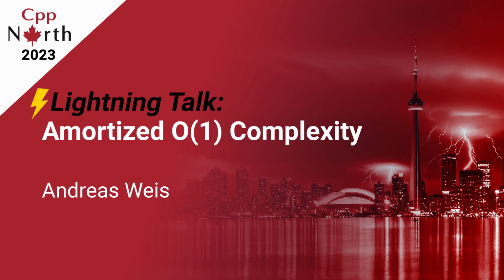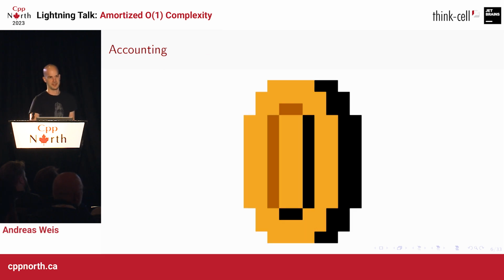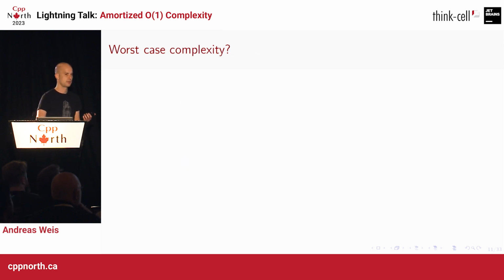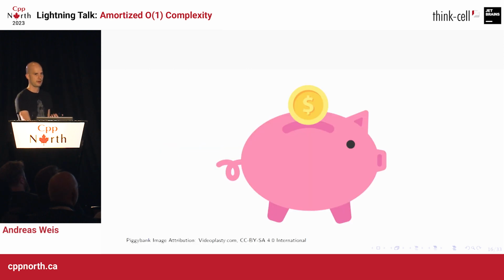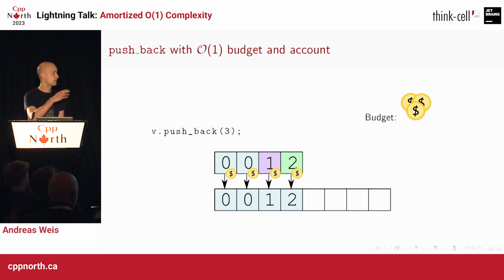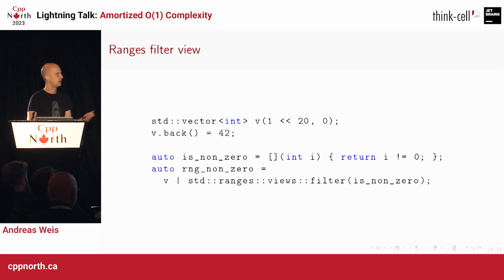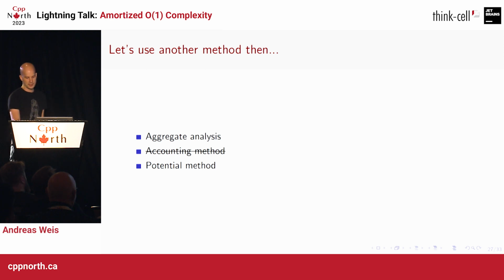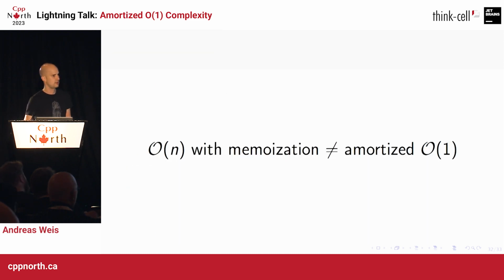Lightning Talk: Amortized O(1) Complexity - Andreas Weis - CppNorth 2023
Lightning Talk: Amortized O(1) Complexity in Cpp - Andreas Weis - CppNorth 2023

We will take a quick look at how amortized analysis for algorithms works. We will use two examples from the standard library to demonstrate this and show how in one place, the standard's interpretation of amortized constant complexity is at odds with the usual use of the term.

Andreas Weis

Andreas Weis has been writing C++ code in many different domains, from real-time graphics, to distributed applications, to embedded systems. As a library writer by nature, he enjoys writing portable code and exposing complex functionalities through simple, richly-typed interfaces. Both of which C++ allows him to do extensively. Andreas is also one of the co-organizers of the Munich C++ User Group, which allows him to share this passion with others on a regular basis.

He currently works for Woven by Toyota, where he focuses on building modern software for use in safety critical systems.